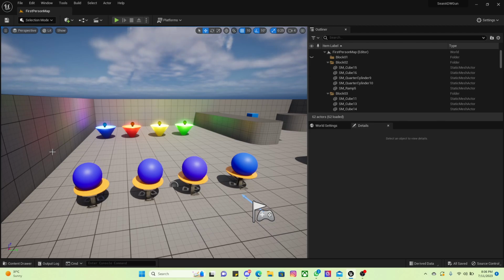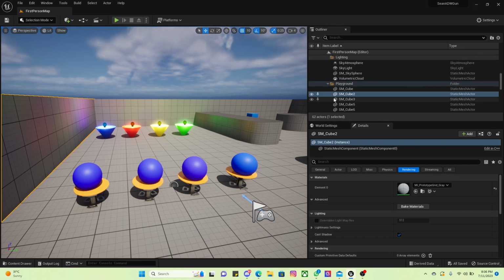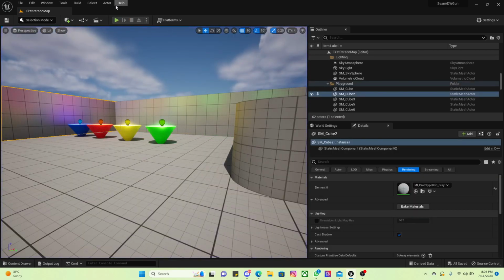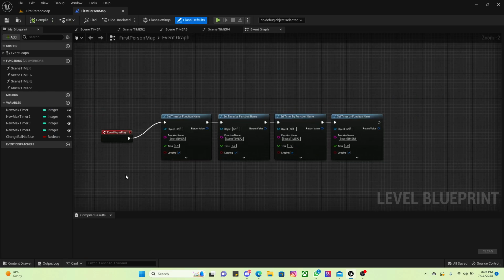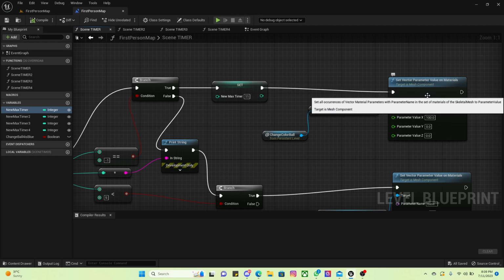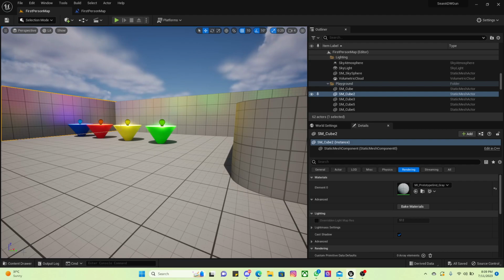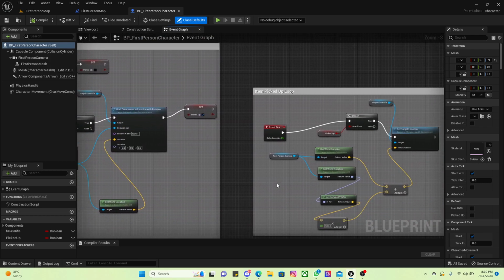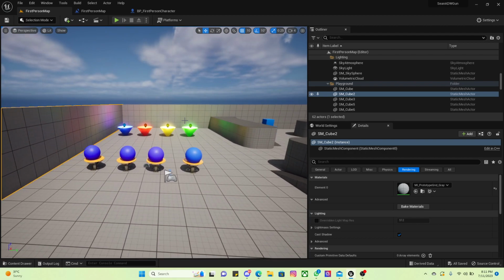Sean Coomansingh- UNREAL SYSTEM DESIGN (Advanced Design Workshop)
This was a system design assignment that I did for the Advanced Design Workshop course during my masters degree at Full Sail University. During this assignment, we were tasked with simply implementing one system and then demonstrating said system and blueprint to the class. However, I went two steps further and implemented three different systems that all work cohesively for one final result: timer system, color change system and object pickup system respectively.